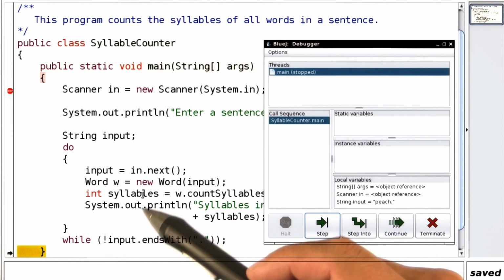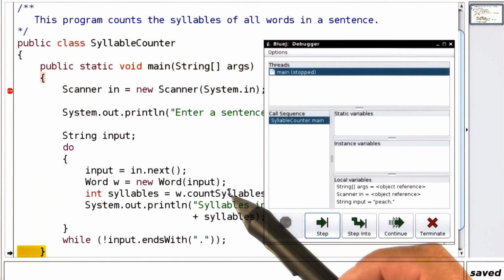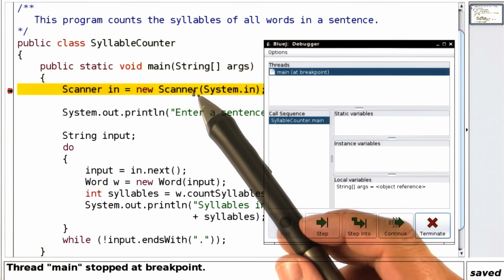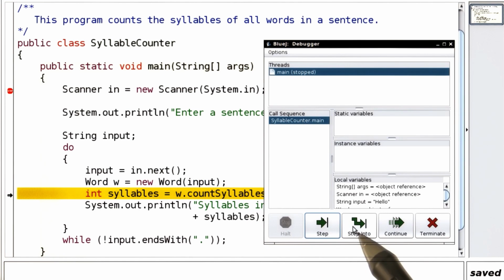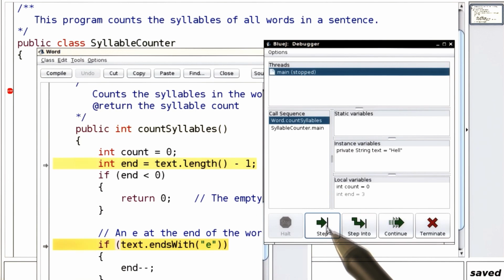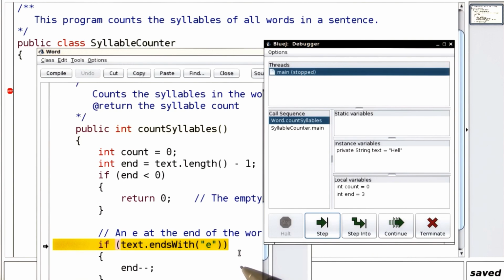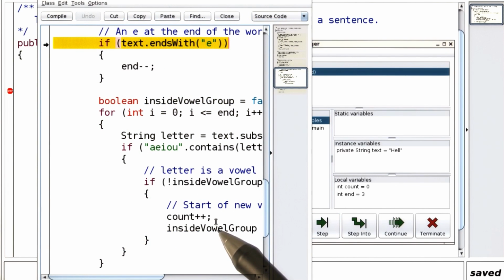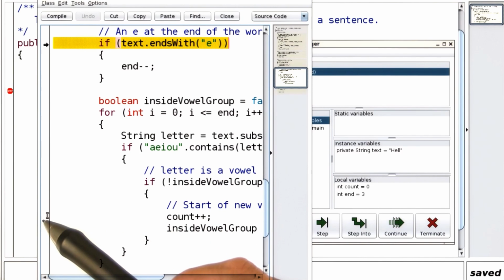Using the Debugger 2 - Intro to Java Programming